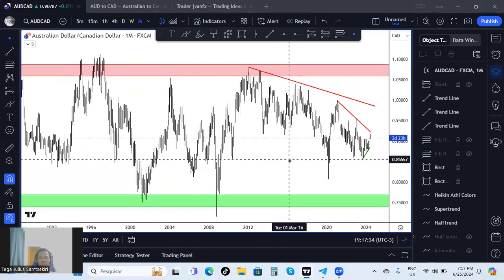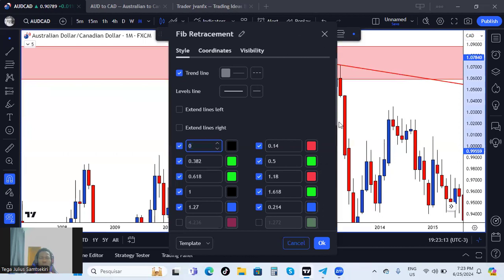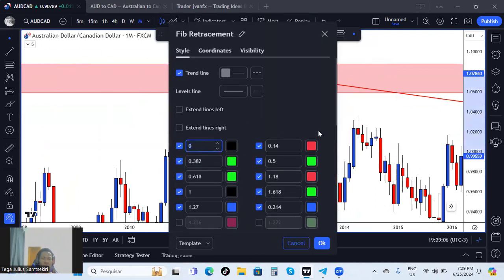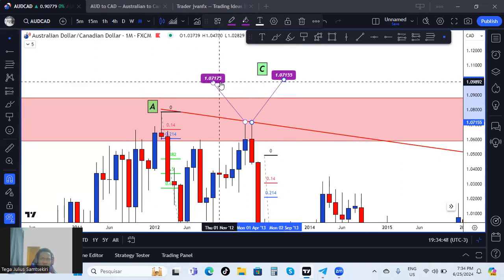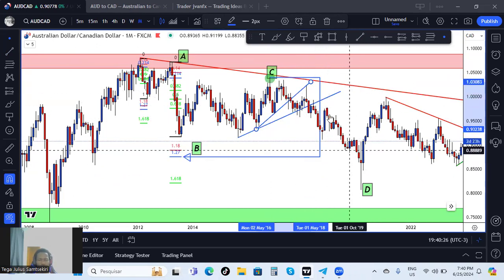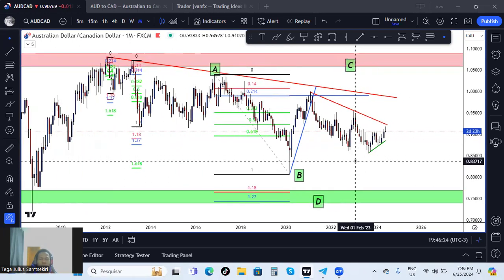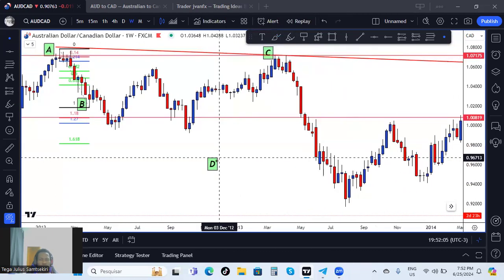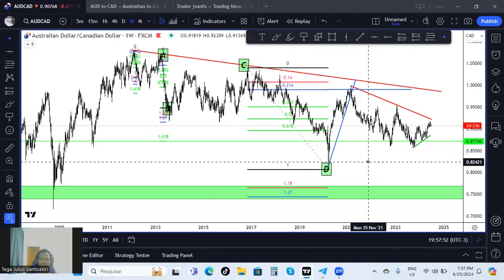Fibonacci Trading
How to draw and trade the original fibonacci